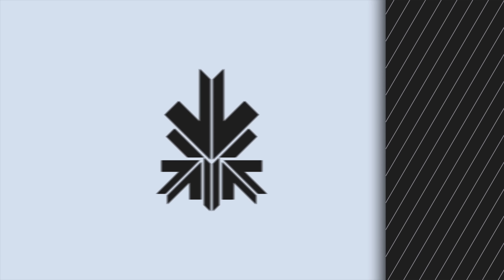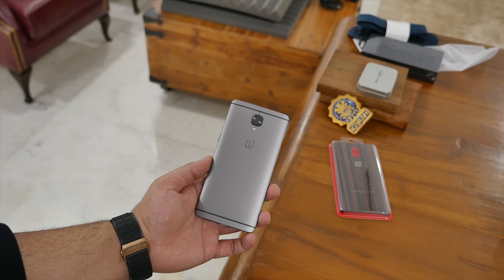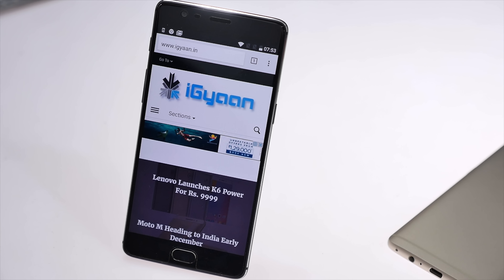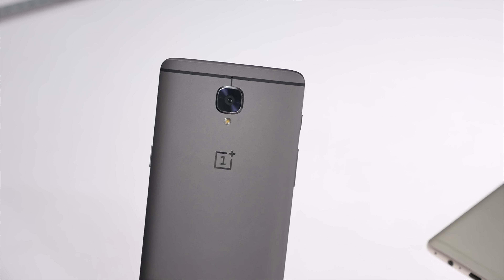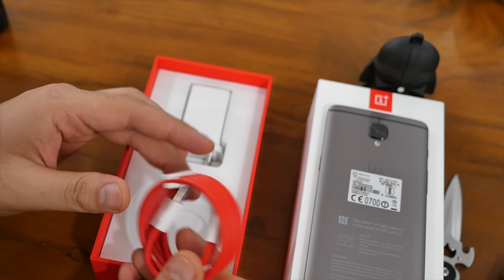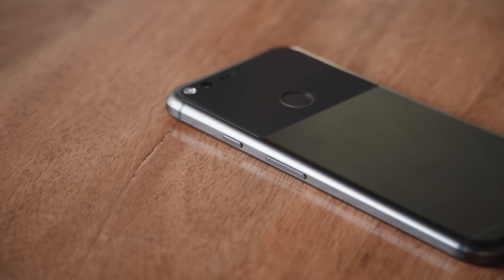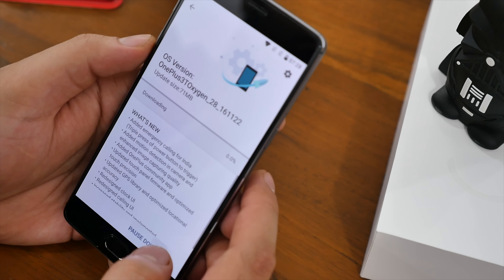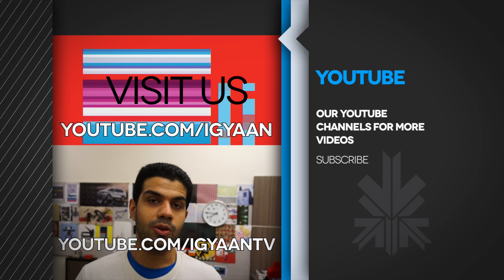To 3 or to 3T : OnePlus 3T Worth It?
The OnePlus 3T is new, but is it worth the upgrade ? We put the OnePlus 3T vs OnePlus 3 vs Google Pixel
Older Lists below
1. HP X1000 Wired Mouse
2. Clapcart Ironman Mouse Pad
Wolverine Mousepad
3. Portronics AUX Cable
4. GM 3012 Multi Plug
5. GM 3005 MINI ADAPTOR
6. Philips On-Ear Headphone
7. Philips In-Ear Headphone
8. LED Light Prime White
9. Photron Selfie Flash

Sony MDR-ZX110A Headphones
Logitech B170 Wireless Mouse
SanDisk Ultra Dual USB Drive 3.0
Blaupunkt BI04BGB1
Purifier Bottle
Dragonwar Gaming Mouse (Red)
Water Resistant Bluetooth Speaker(Already Sold) - Alternative
Waterproof Bike Phone Holder Case
Wallet Ninja
Pocket Tool in Steel
CABLE ORGANIZER

Sandisk Ultra Drive
Roccat Taito Mousepad
Deepcool Laptop Cool Pad
Ant VR Headset
Tendo N301 Router
Clean KIT :
Static Brush
Formula 1 Microfibre
Donut Cup Warmer
Philips Hair Trimmer
Cheapo Bluetooth Speaker
Awesome VYPR Cables

vine: bharat